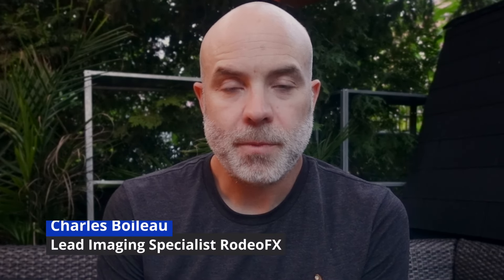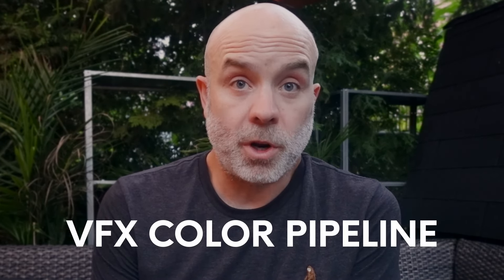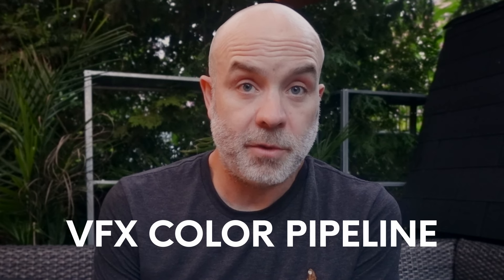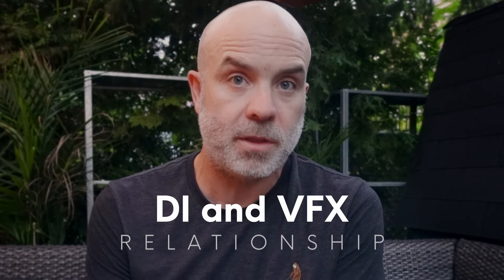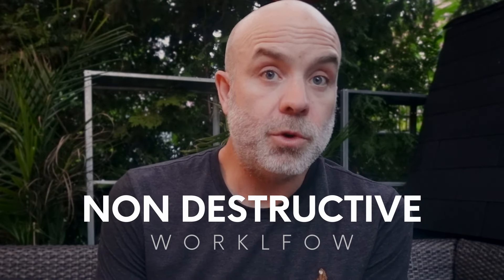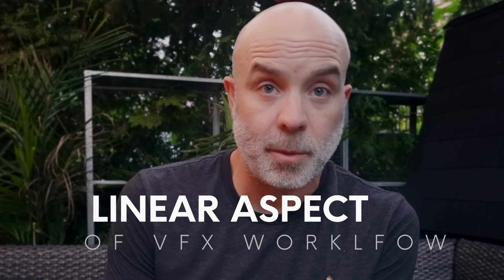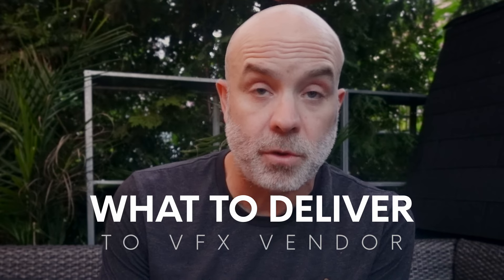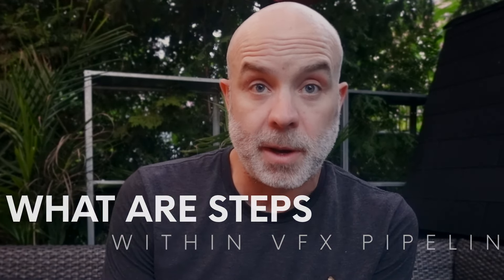Color Management of VFX Color Pipelines with Charles Boileau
This is a terrific course for all colorists and VFX artists who are planning to work on VFX-heavy projects. It is amazing to see how differently VFX and DI handle the color, so knowing the process will bring a much better understanding and minimize errors.